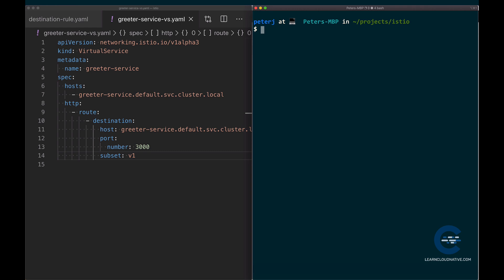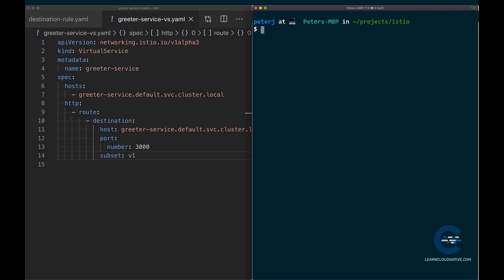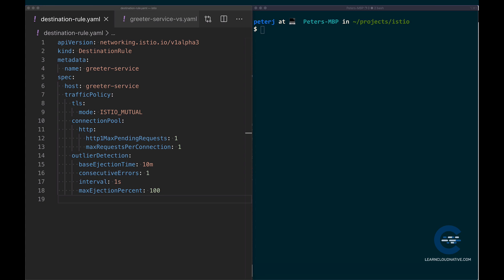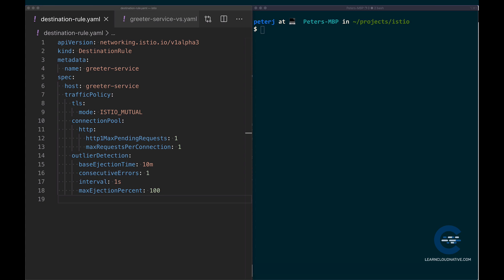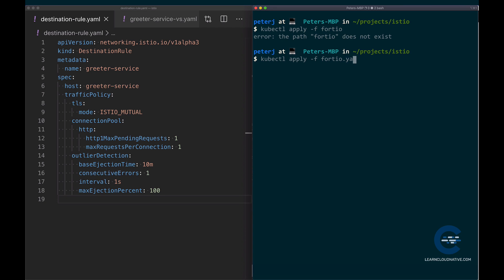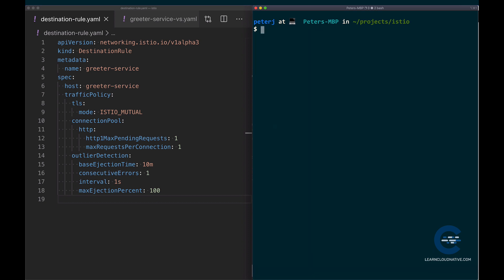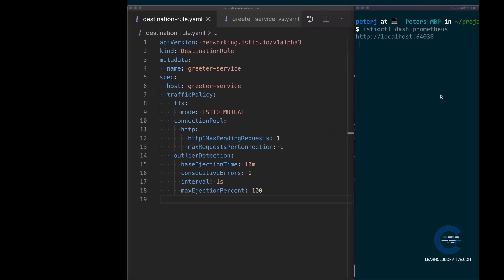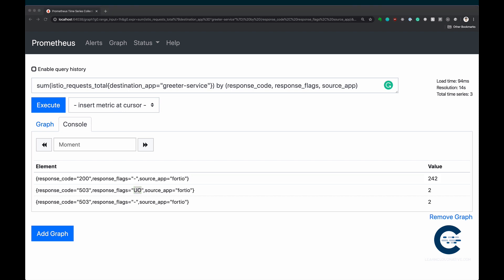Circuit breakers explained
What are circuit breakers and outlier detection?

Learn about what circuit breakers are and why are they important. This video explains the idea behind the circuit breaker pattern and shows you how you can configure and use a circuit breaker in Istio service mesh.